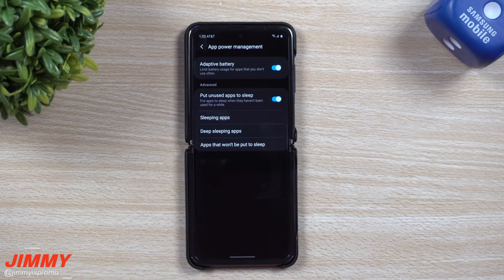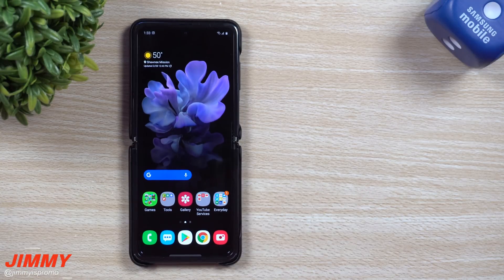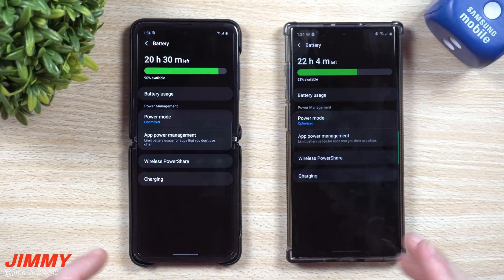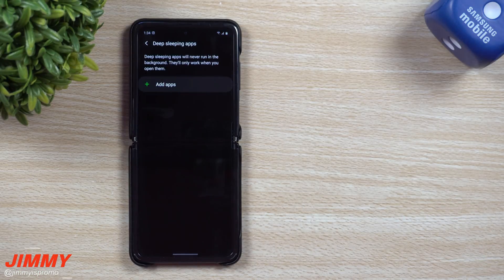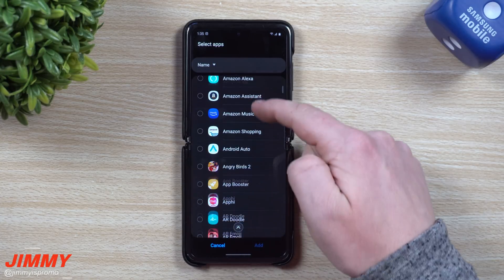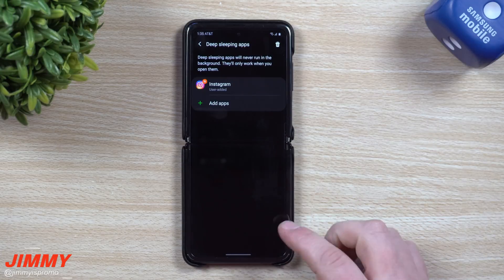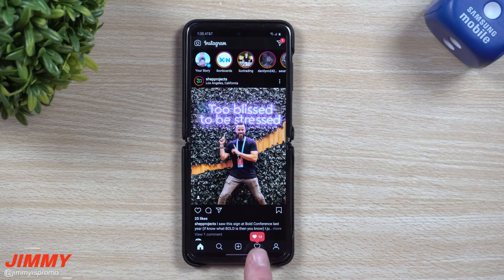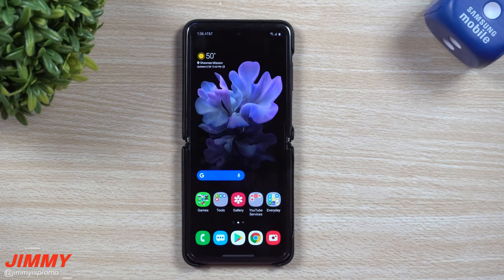Samsung's Brand New Way To Manage Apps - Deep Sleeping Apps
Welcome to the home of the best How-to guides for your Samsung Galaxy needs. In today's video, we take a look at a brand new setting on Samsung Phones. Deep Sleeping Apps is a way to manage apps from draining your battery. Once they are in deep sleep mode, they will continue to never run in the background unless you're actively using the app. regular sleeping apps will run again after its been open.